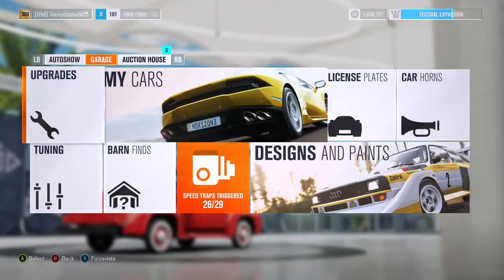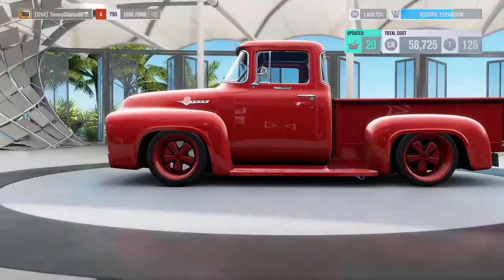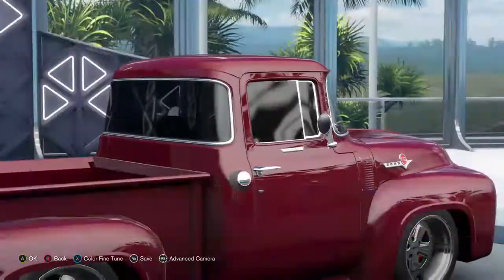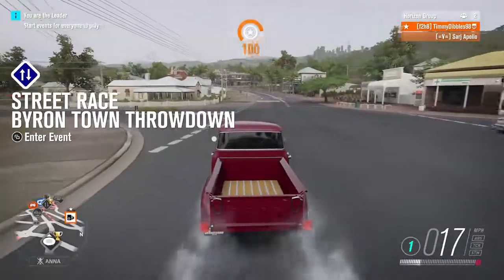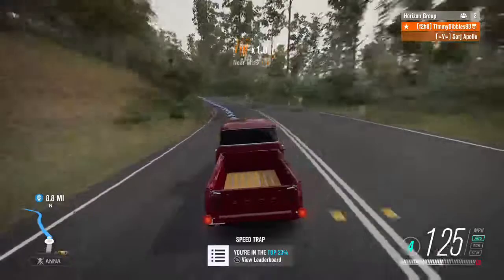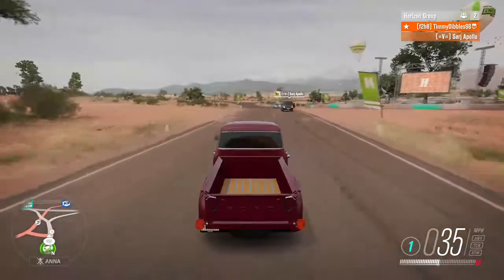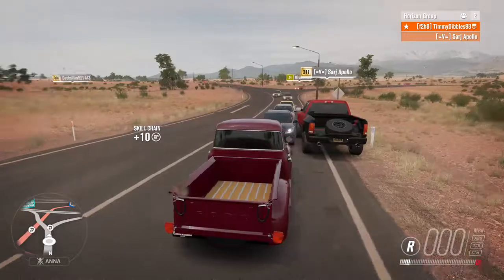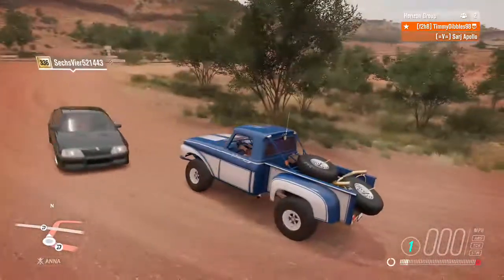Forza horizon 3 1956 F100 build and cruise